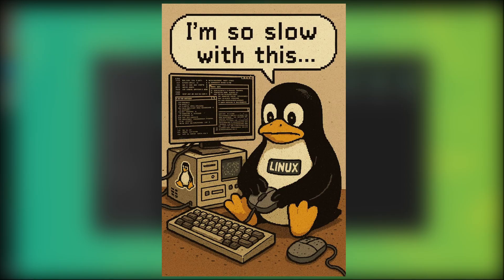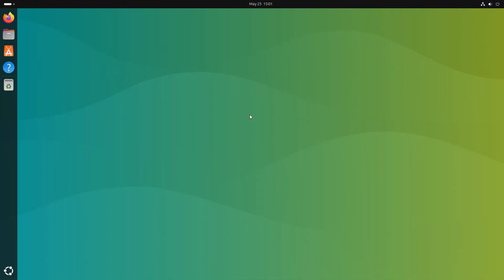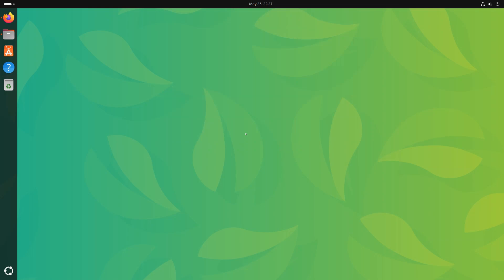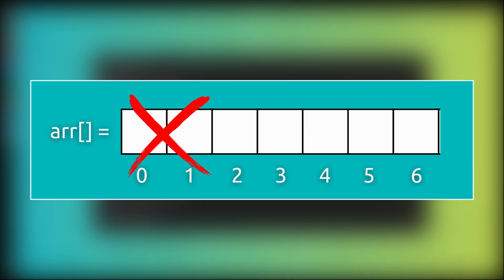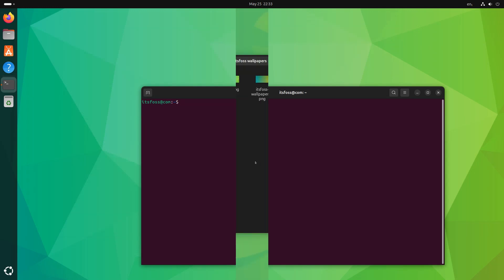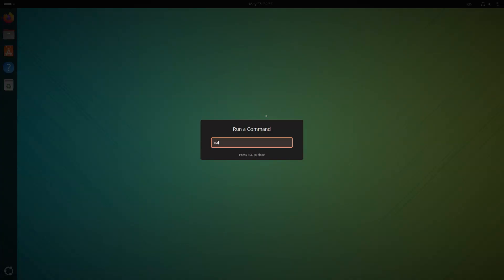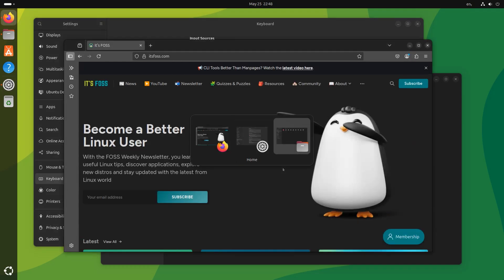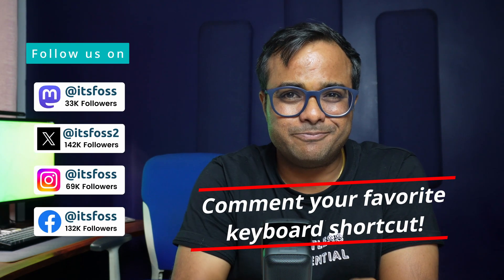13 Essential Keyboard Shortcuts Every Ubuntu User Should Know! (Works on GNOME too)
🚀 Unlock your true productivity potential on Ubuntu!

In this video, we share 13 useful keyboard shortcuts every Ubuntu user should know.

Whether you're a beginner or a seasoned Linux enthusiast, these tips will help you navigate faster, work smarter, and feel like a true power user!

🖥️ Most of these shortcuts are not just limited to Ubuntu — they also work on any Linux distribution using the GNOME desktop environment, including Fedora, Debian, Pop!_OS, and more.

* Super key is usually the Windows key on many devices

Super key = Activity/menu
Super + A = App menu grid
Super +D = Show desktop
Super + L = Lock screen
Super + M = Message tray
Super + Space = Change keyboard
Super + 1-9 = Open app at number position in the launcher
Ctrl + Q = Close application windows
Ctrl+Alt+Arrow = Switch workspaces
Ctrl+Alt+T = Terminal
Ctrl+Alt+Del = Log out
Alt+F2 = Run commands
Super/Alt+Tab = App switcher